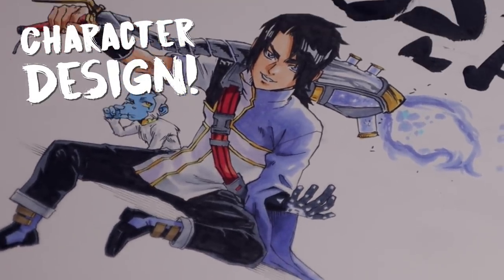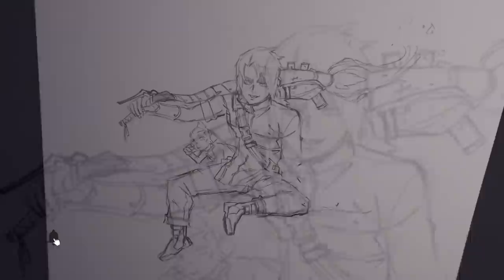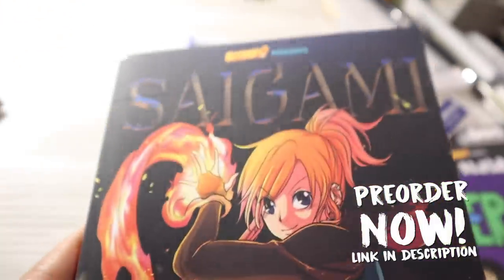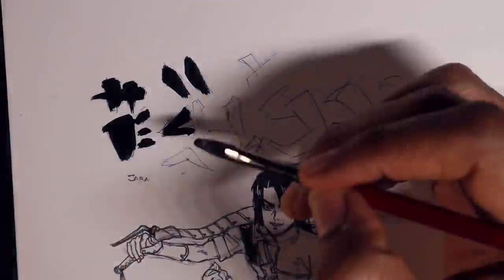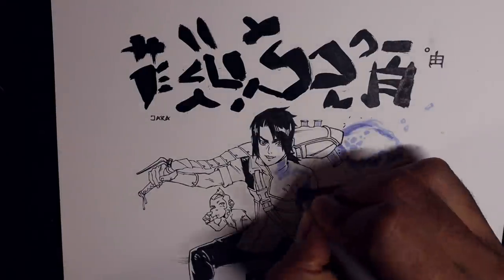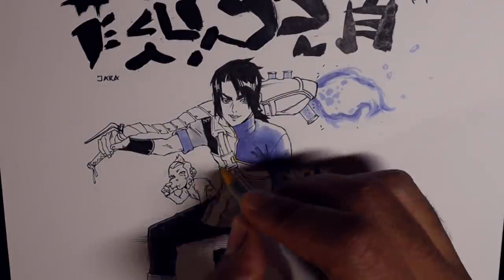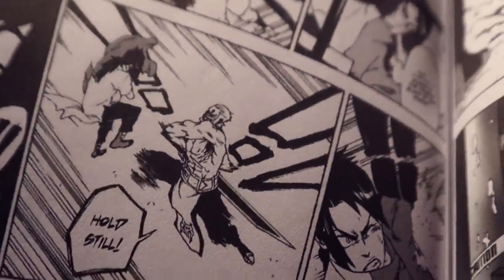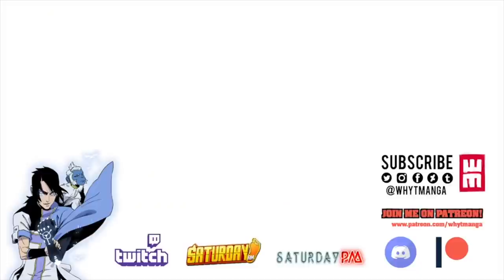Character Design | Adding Style to my OC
Upgrade and Level up your character design skills, art, sheets and characters sometimes by adding more flair and style to your Original Characters! Today, I'll be drawing, coloring and redesigning my OC, Sano, in more interesting ways.

READ APPLE BLACK DIGITAL EDITION ON THE SATURDAY AM MOBILE APP!